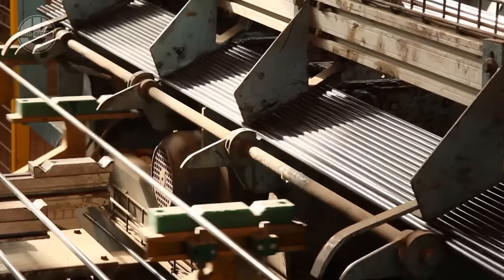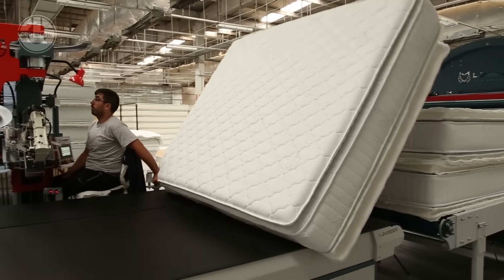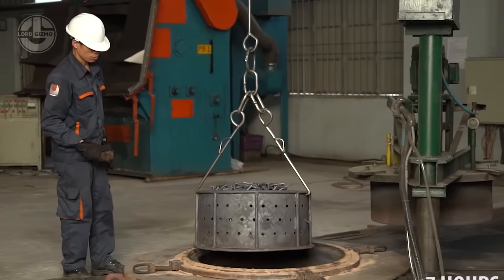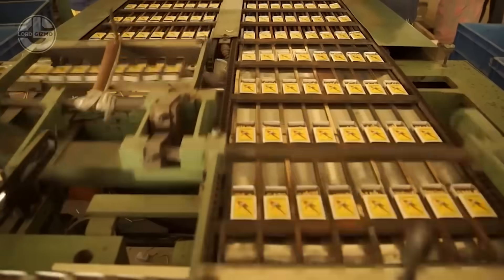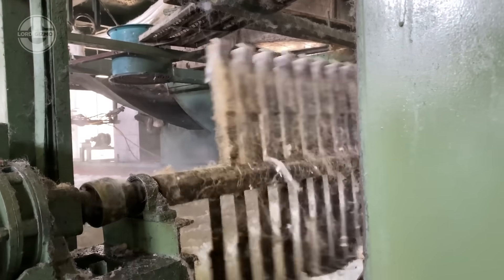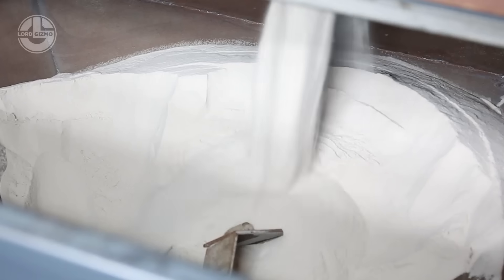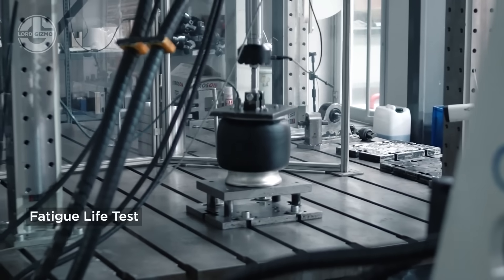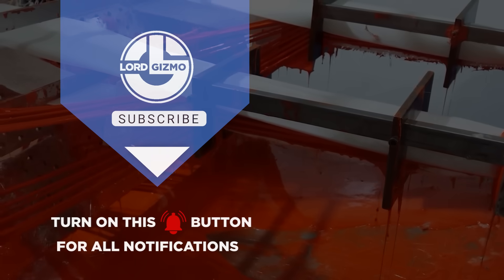Mind Blowing Factory Machines & Satisfying Production Processes!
Mind Blowing Factory Machines & Satisfying Production Processes! Welcome to Lord Gizmo.
Ever wondered how massive machines work with precision to create everyday products? In this video, we take you inside some of the most advanced factory machines and satisfying production processes that will leave you in awe! From high-speed assembly lines to robotic automation, witness engineering marvels that redefine efficiency.

⚙️ What You’ll See:
✅ High-speed manufacturing that works like magic!
✅ Cutting-edge robotic arms in action!
✅ Insanely satisfying metal cutting & shaping!
✅ Mind-blowing automation you won’t believe!

🔧 Prepare to be amazed by the power of engineering!

📌 Watch till the end for the most satisfying machine movements!